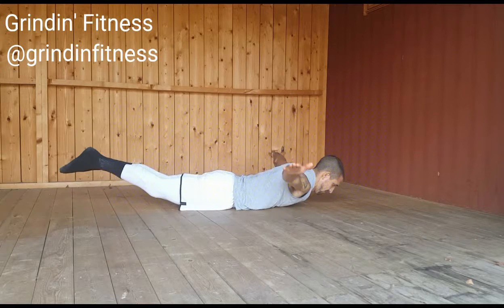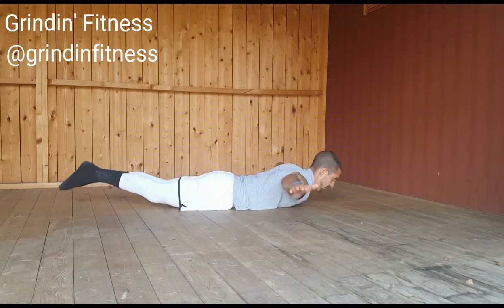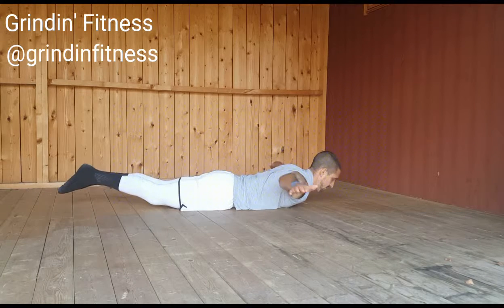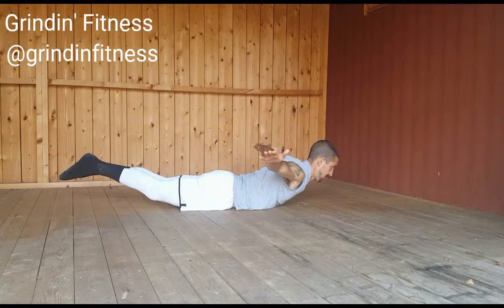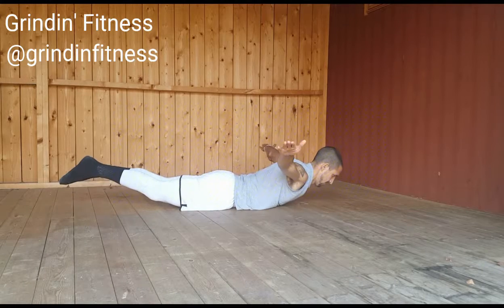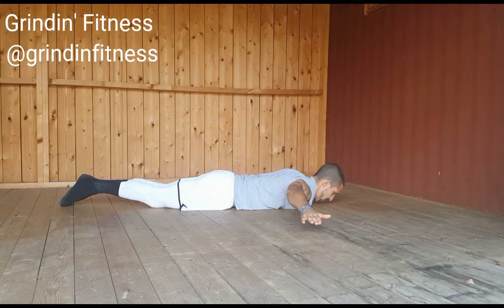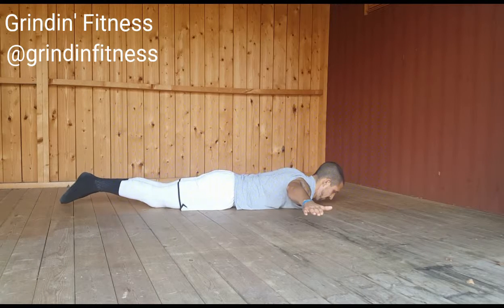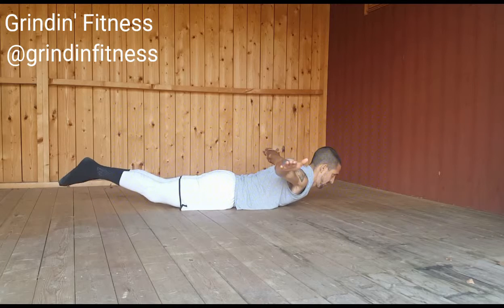Prone reverse fly + leg lifts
How to do prone reverse fly with leg lifts. Bodyweight back exercise.